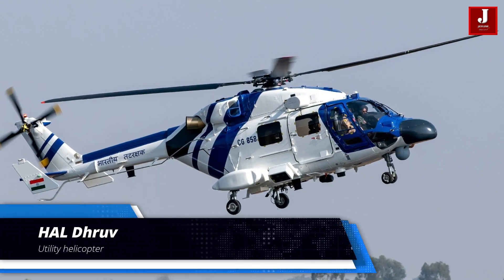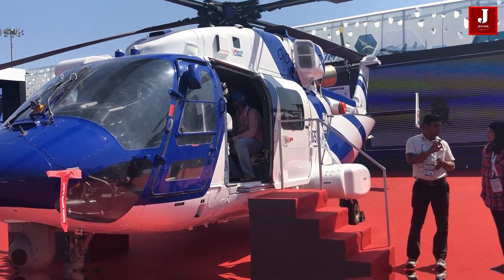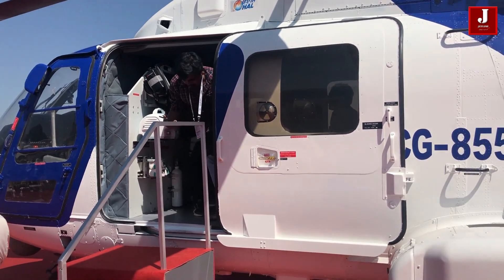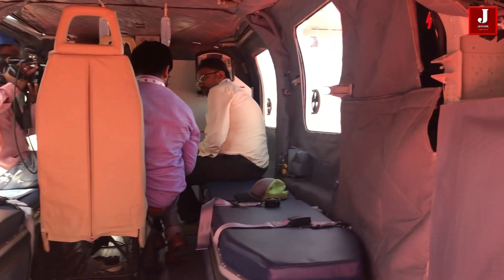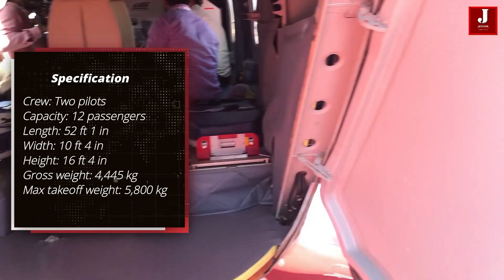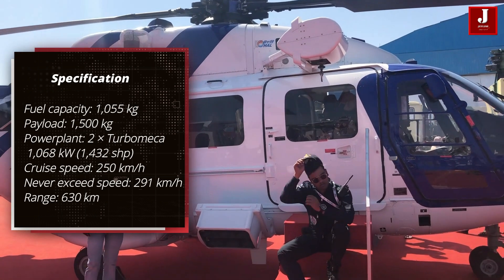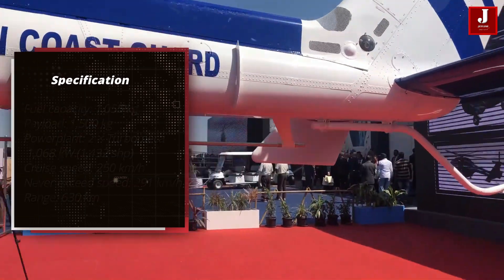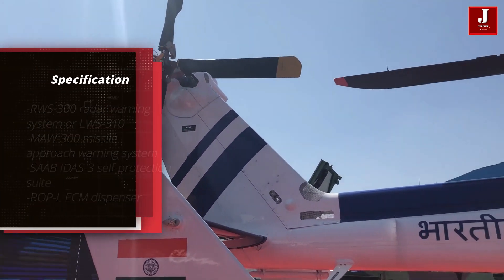Dhruv, India's indigenously built helicopter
Dhruv, India's first indigenously built helicopter

The HAL Dhruv is a utility helicopter designed and developed by Hindustan Aeronautics Limited (HAL). The helicopter first flew in 1992. The name comes from a Sanskrit origin word dhruv which means unshakeable or firm

It is entered in service in 2002.  It is designed to meet the requirement of both and civil operators. As of October 2020, more than 335 HAL dhruvs have been produced for Domestic and Export markets.